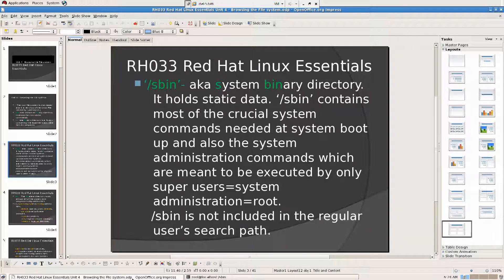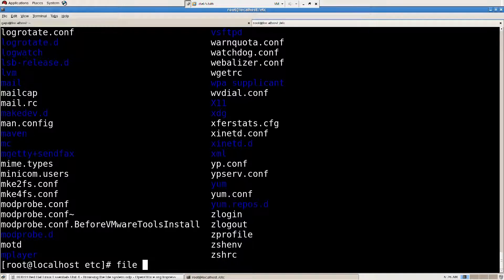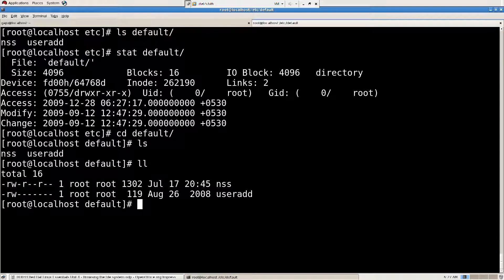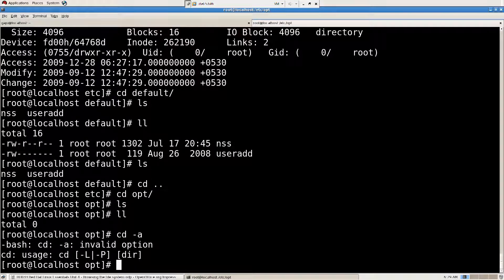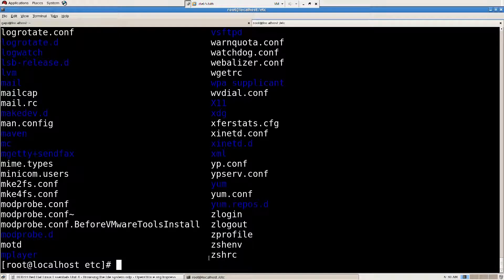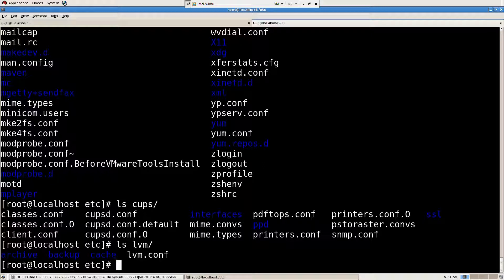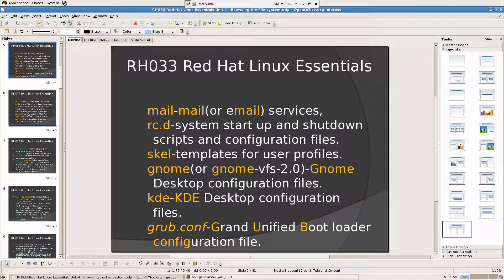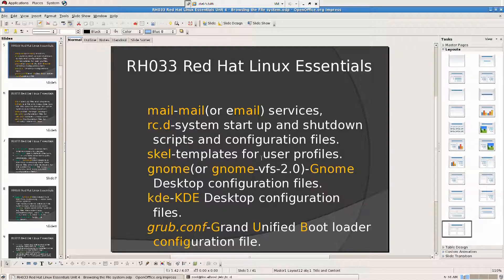RH033 Red Hat Linux Essentials Unit 4 - Browsing the File system-02